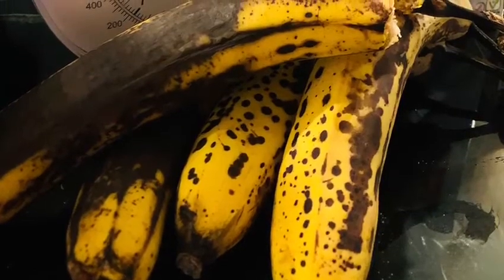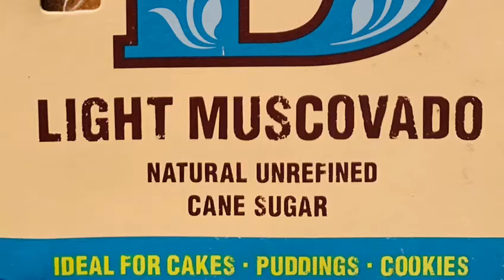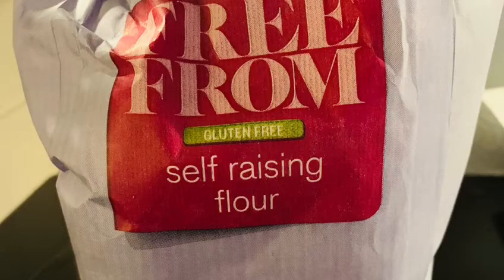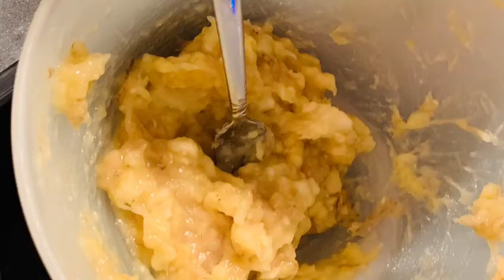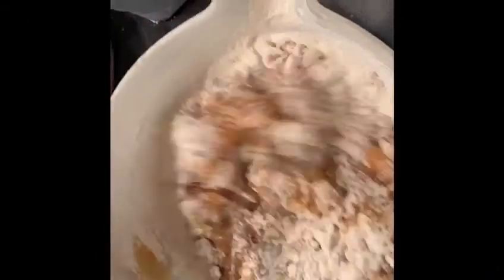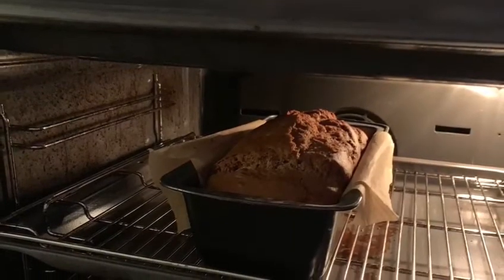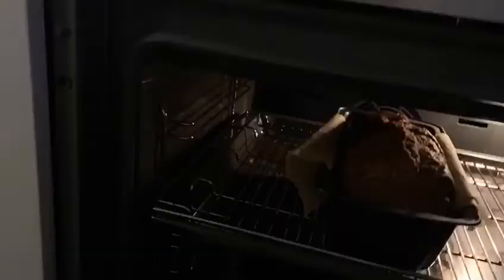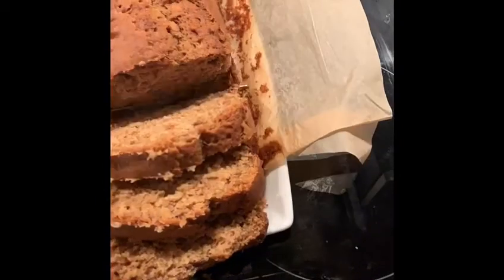How to Make a 🍌 BANANA Cake! 🍰 | Kitchen Corner with Indigo Arts & Crafts | Easy Recipes for Kids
While were in lockdown, we thought we'd bring kitchen corner to you so that you can create your own delicious memories at home! Why not have a go at making your very own banana cake? It's easy peasy, take a look at the video and follow the simple steps!

For more about Kitchen Corner at Indigo Arts & Crafts, follow this